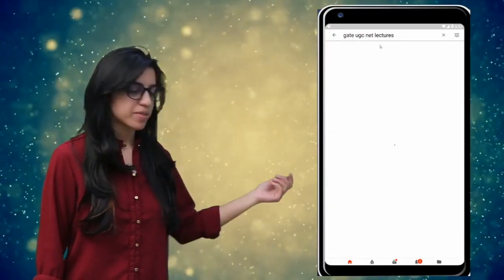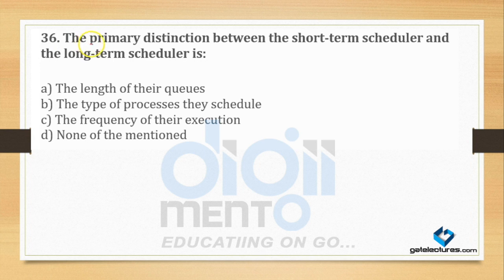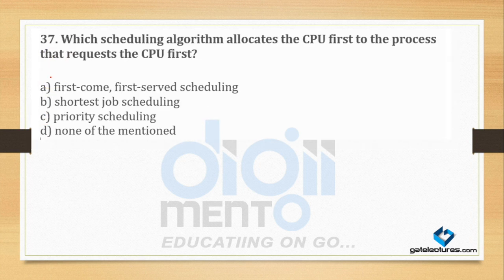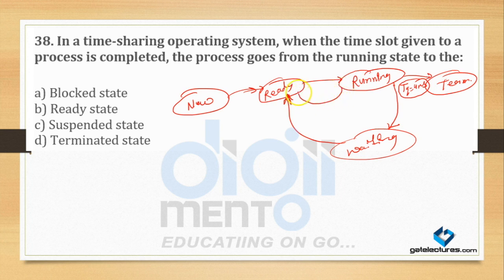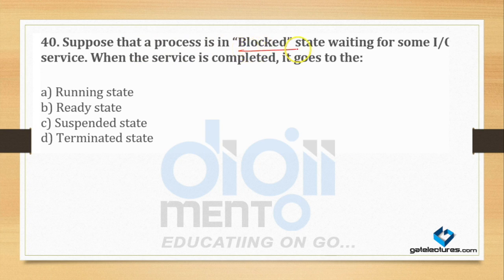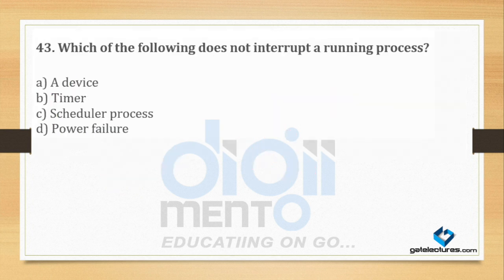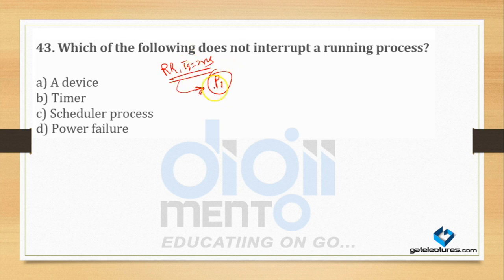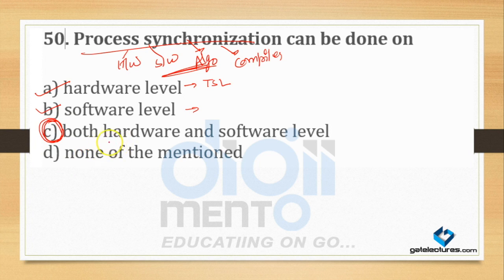DSSSB KVS TGT & PGT Computer Science Expected MCQ's Q34 to 50 Operating System